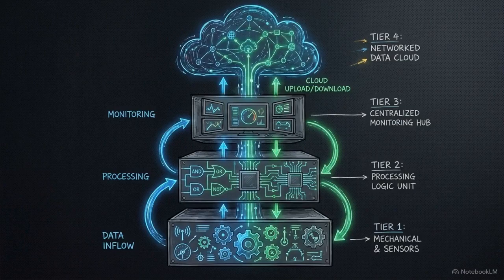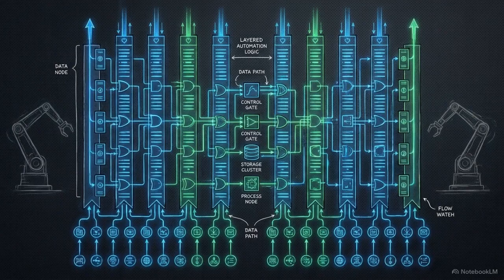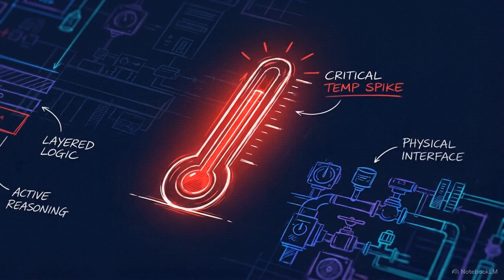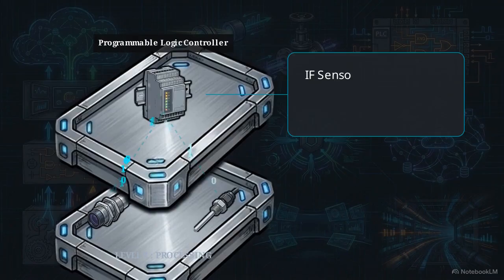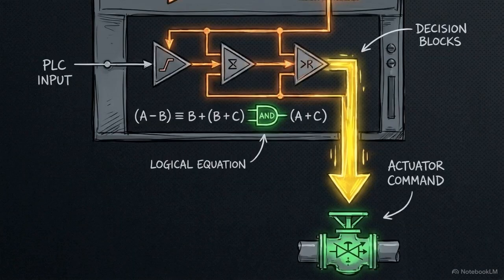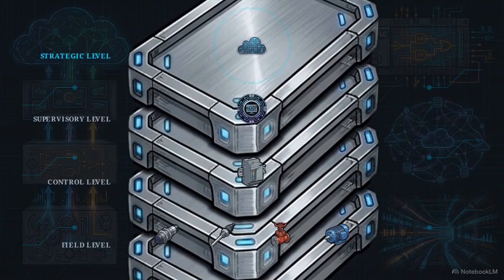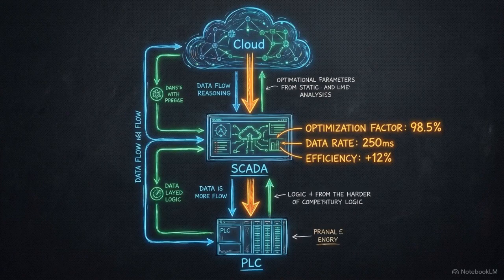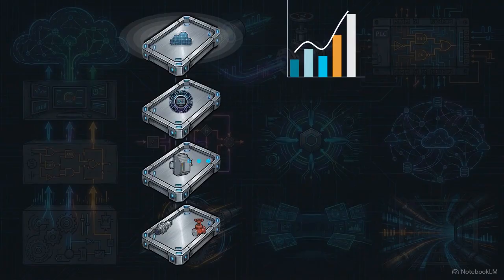Industrial Network Architecture